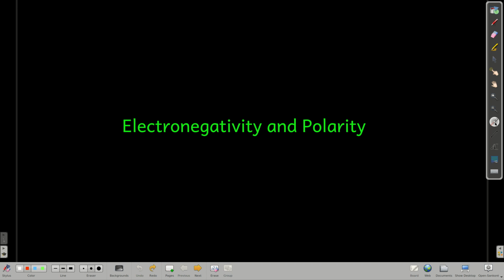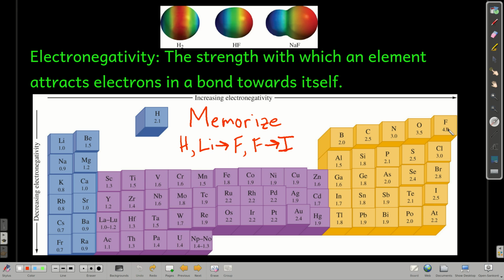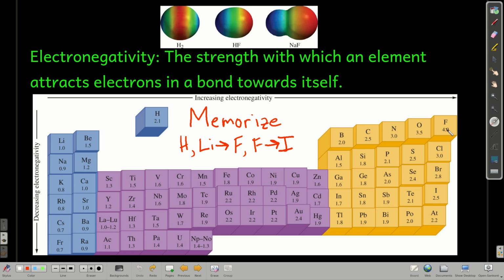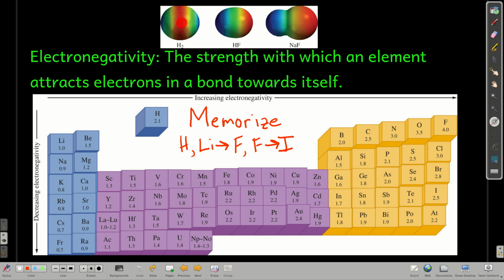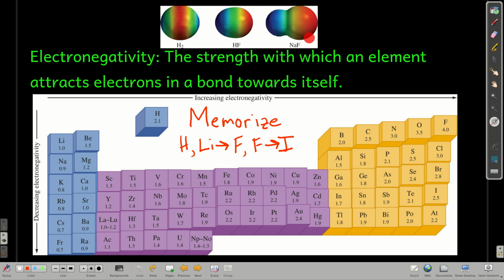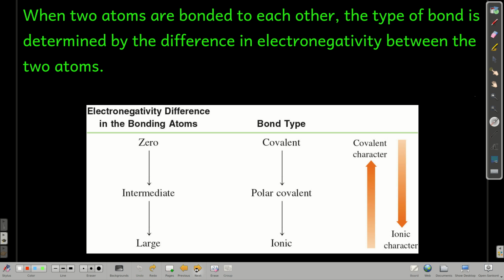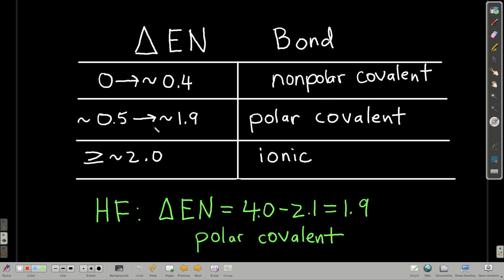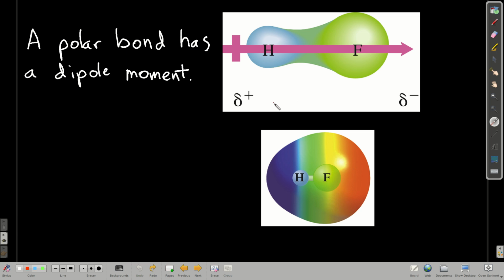Chem101Electronegativity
Electronegativity and the polarity of bonds.